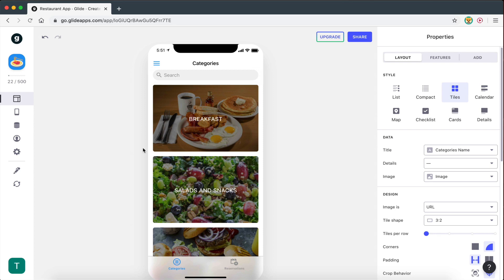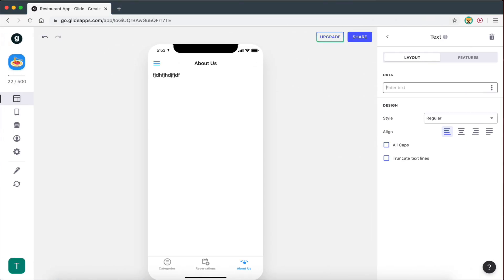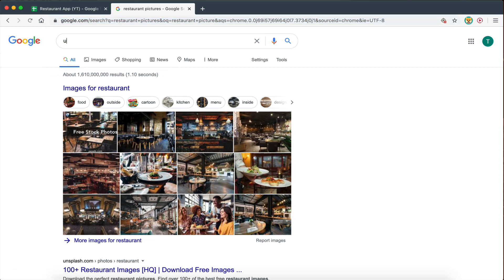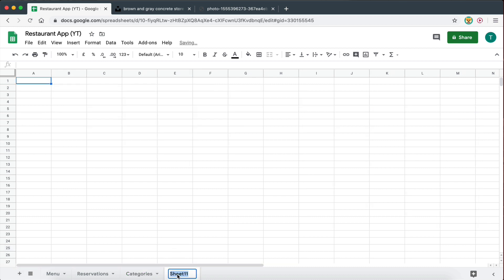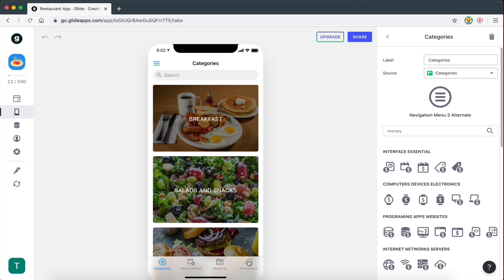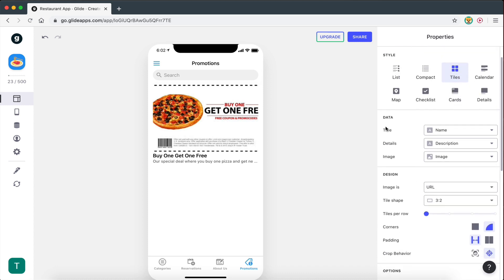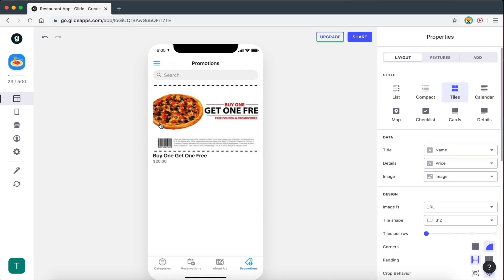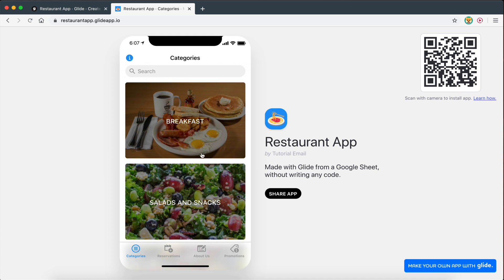Let's Build A Restaurant App (No-Code Project) - Part 3 - About Us and Promotions!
Hey guys! Welcome to this video series where I will be showing you how to build a simple restaurant app from scratch, without writing any code, with the help of the Glide Apps platform! This app can be useful to restaurant owners as well as web development and marketing agency owners. I hope you enjoy :) Here's Part 2 if you missed it